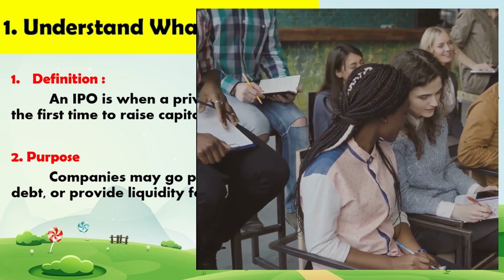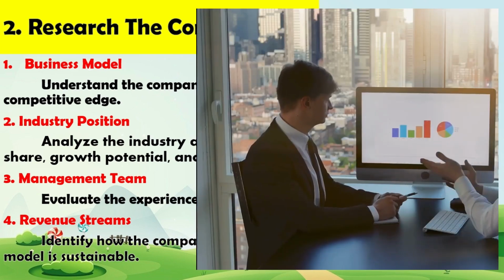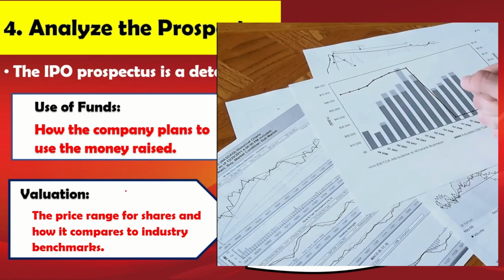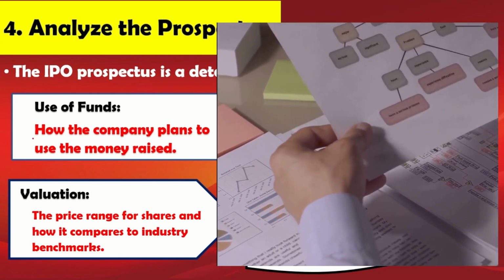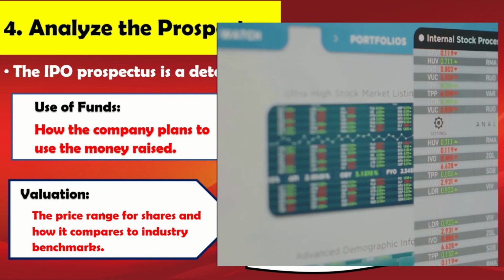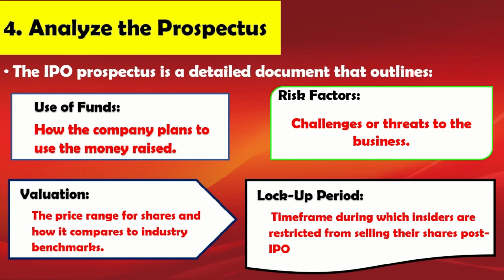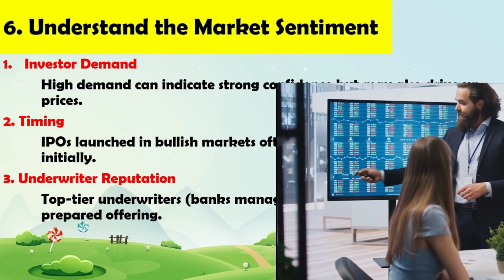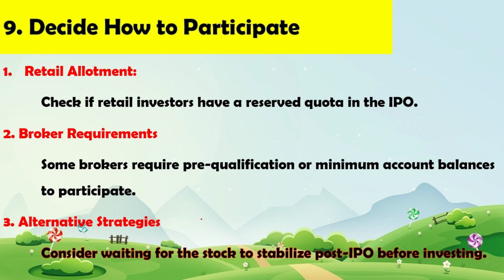IPO Secrets Nobody Tells You | Top 10 golden ideas for beginners to choose IPO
📈 Ready to dive into the world of investing? Join us as we break down the **IPO Basics** in this essential guide for beginners! 🚀 Whether you're completely new to investing or looking to fine-tune your strategy, we've got you covered with the **Top 10 Golden Tips for First-Time IPO Investors**. From understanding what an IPO is, to identifying promising opportunities, this video offers invaluable insights that can set you on a successful investing path! 💰 Don’t miss out on potential gains—watch now and empower your investment decisions.